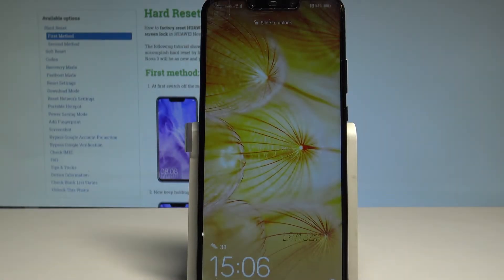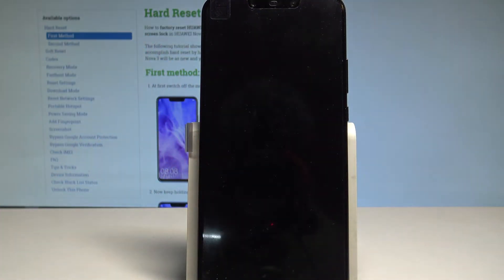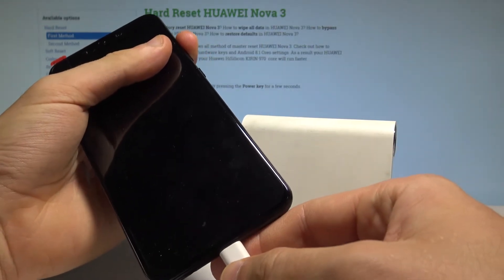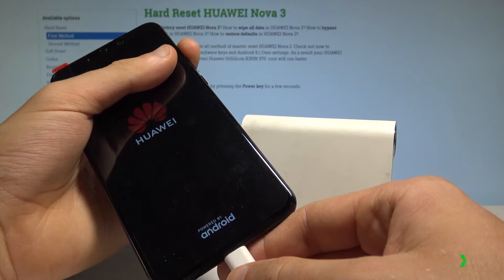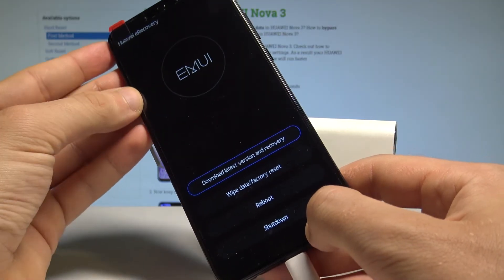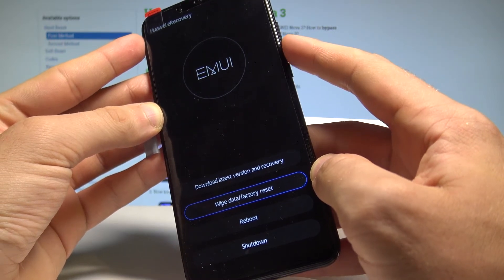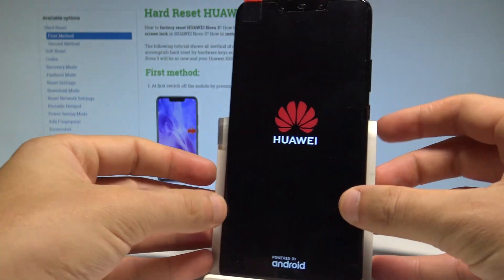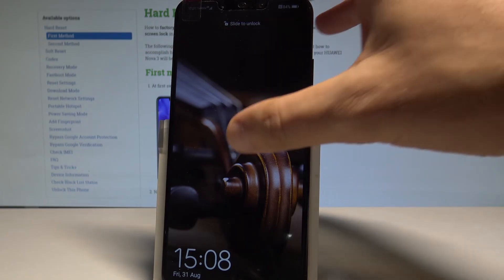How to EMUI Recovery Mode in HUAWEI Nova 3 - eRecovery Mode |HardReset.Info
How to open eRecovery Mode? How to enter eRecovery Mode in HUAWEI Nova 3? How to get access to eRecovery Mode in HUAWEI Nova 3? How exit eRecovery Mode in HUAWEI Nova 3? How to quit eRecovery Mode in HUAWEI Nova 3?

All newest HUAWEI smartphones have the hidden mode called eRecovery  Mode. Check out how to enter this mode and how to use it. In order to get access the EMUI Recovery Mode you need to use USB C Cable and secret combination of keys.